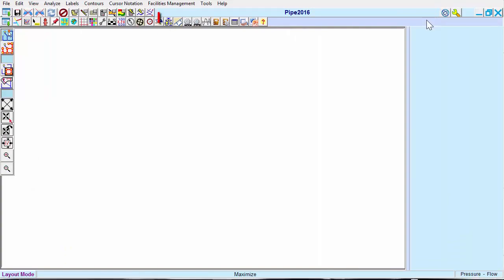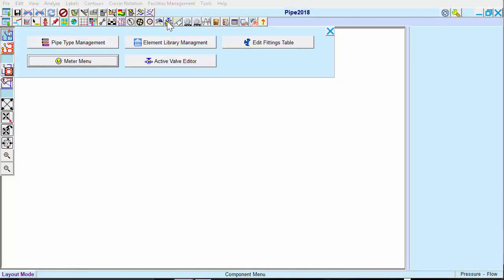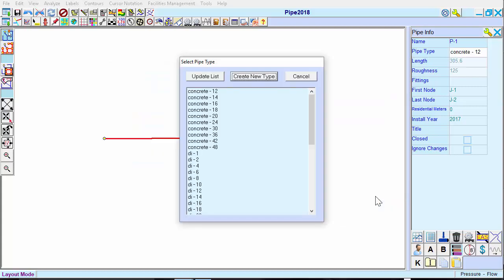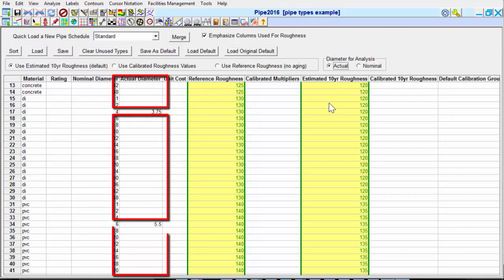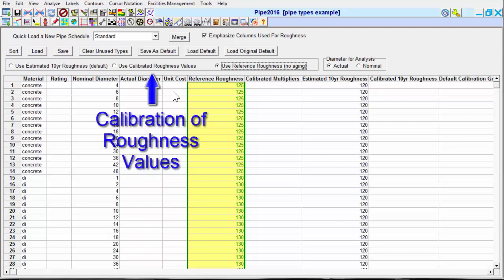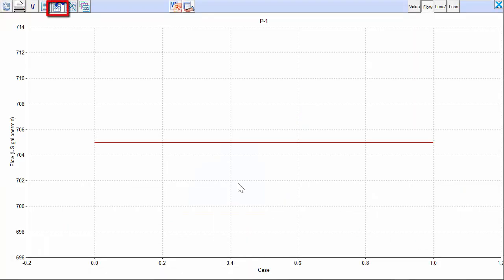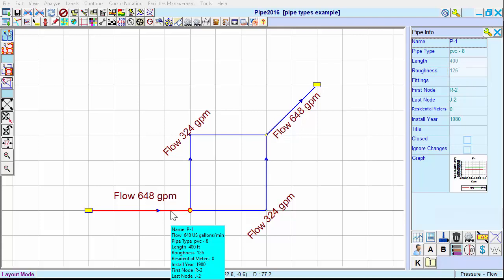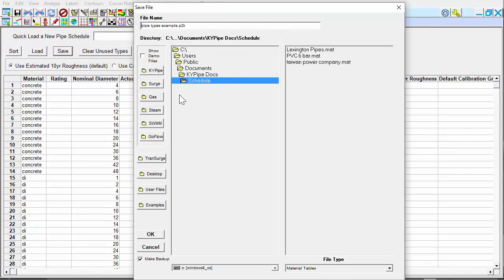KYnetic Training Series 3 - Pipe Types and Pipe Aging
Part A: The Pipe Type Table 0:06
Part B: Editing Pipe Schedules 3:43
Part C: Actual Diameter Versus Nominal Diameter 8:58
Part D: Introduction to Pipe Aging 11:43
Part E: Pipe Aging - Fixed and Unfixed Fields 17:57
Part F: Using the 10-Year Roughness Estimating Tool 20:18